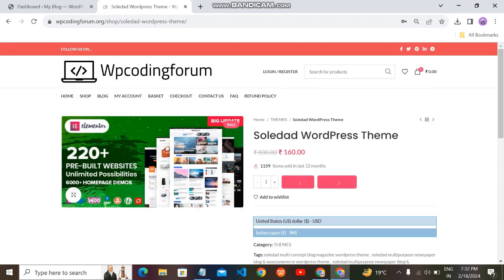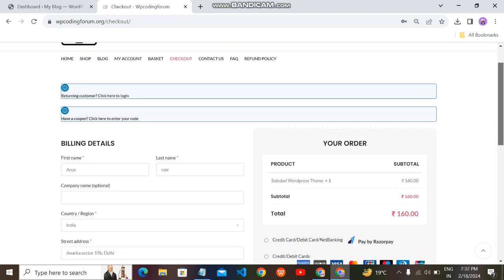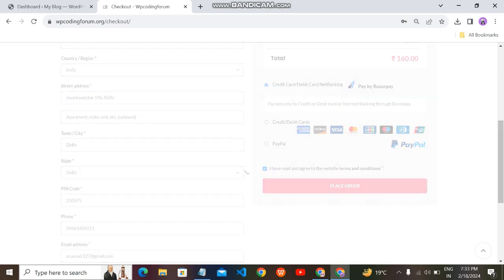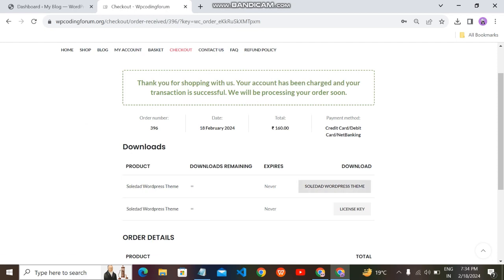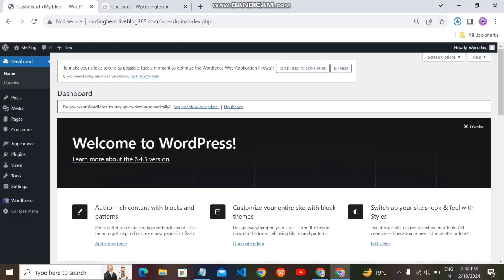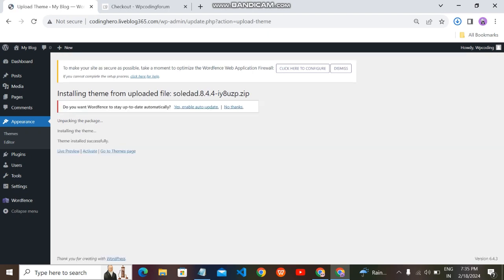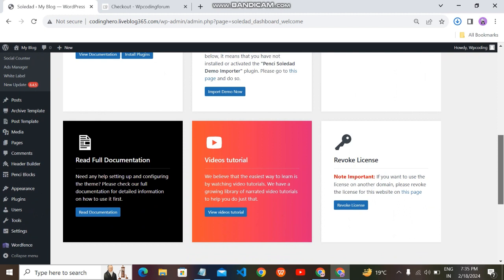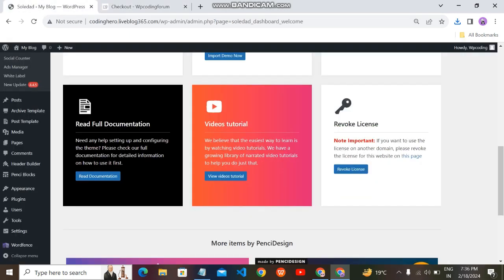Soledad Wordpress theme download 100% Original with license key NO COPY/ GPL Theme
Product shown in Video is 100% Genuine and Original. We don't keep or promote any GPL-or-Copy-Theme or -Plugin. Everything is 100 % secured and safe. You will get a lifetime update enabled with it. We enable license keys with each and every theme and plugin. Still, if you face any issue, you can manually put the license key. That's why we provide two files, a product-file and a license-key-file, so that nobody will face any problem.
soledad theme,
soledad wordpress theme,
wordpress soledad theme,
wordpress theme soledad,
soledad wordpress,
theme soledad,
penci soledad amp,
soledad amp,
soledad best multipurpose newspaper blog & woocommerce wordpress themes,
soledad demo,
soledad elementor,
soledad multi concept blog magazine amp wordpress theme,
soledad multi concept blog magazine news amp wordpress theme,
soledad multi concept blog magazine wordpress theme,
soledad multipurpose newspaper blog & woocommerce wordpress theme,
soledad multipurpose newspaper blog & woocommerce wordpress theme nulled,
soledad nulled,
soledad pencidesign,
soledad theme demo,
soledad theme download,
soledad theme forest,
soledad theme free,
soledad theme nulled,
soledad theme tutorial,
soledad theme update,
soledad themeforest,
soledad wordpress theme download,
soledad wordpress theme nulled,
soledad wp,
theme soledad wordpress,
themeforest soledad,
wordpress soledad,
soledad theme free 8.2 5 multi concept blog magazine news,
soledad theme free 8.2 7 multi concept blog